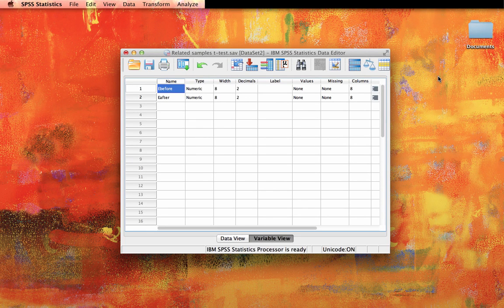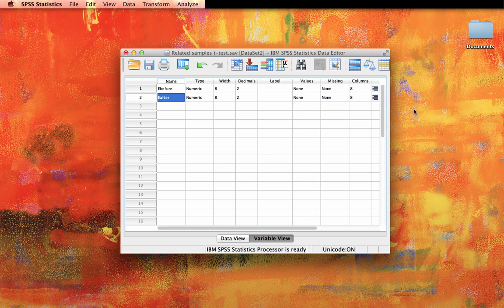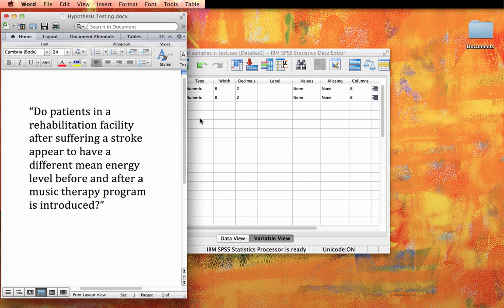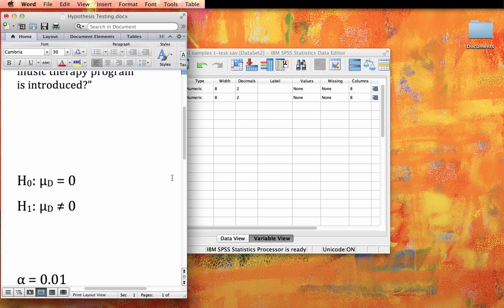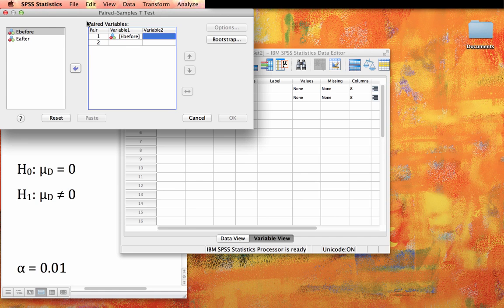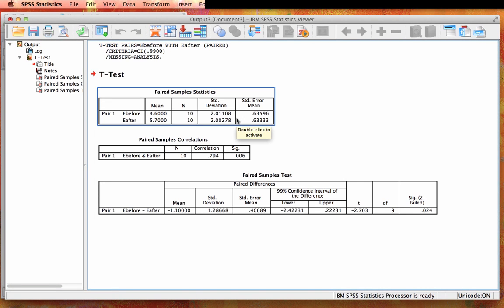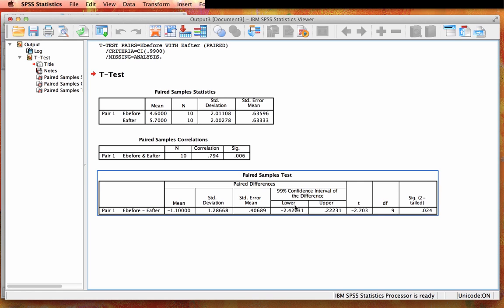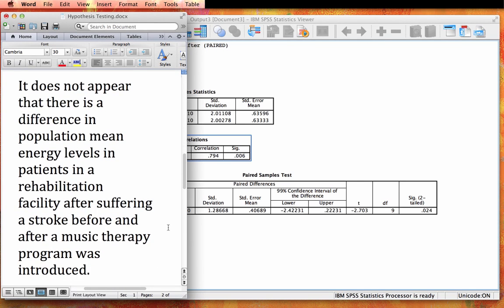Conducting a Two Related Samples T test using SPSS